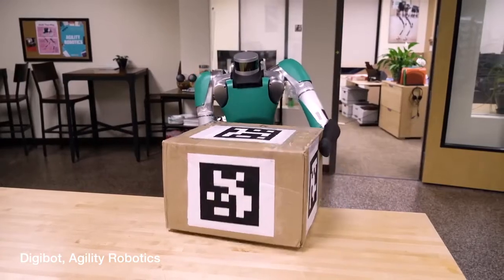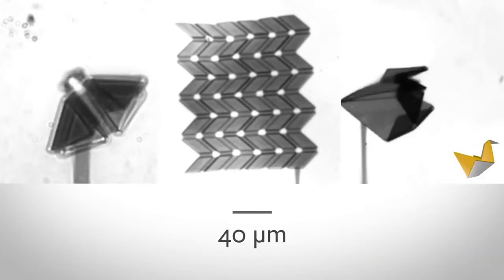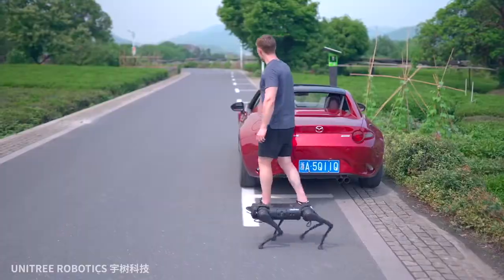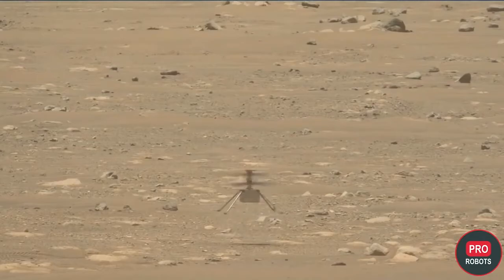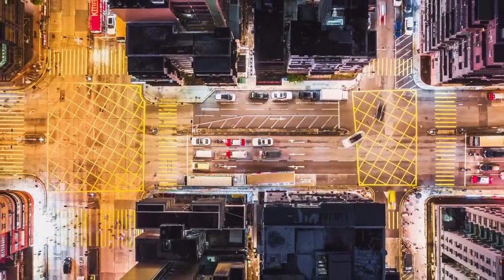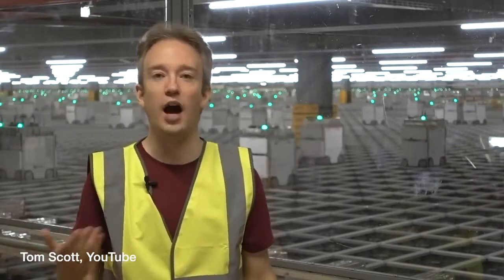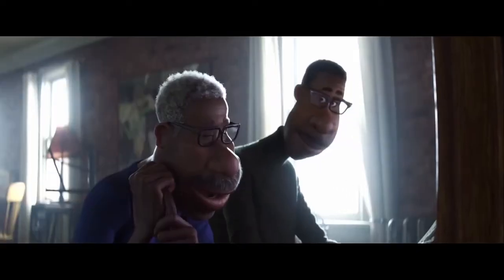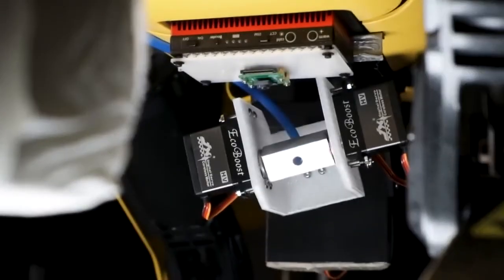Robot AI bersama Boston Dynamics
Jemput nanti untuk layari untuk latihan pembangunan diri. Terima kasih.